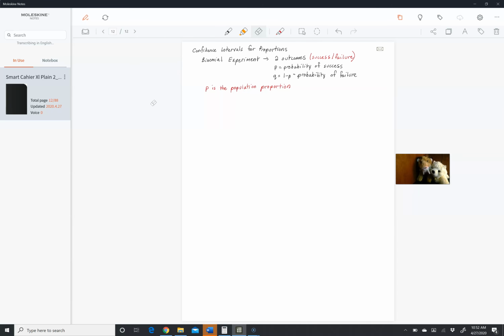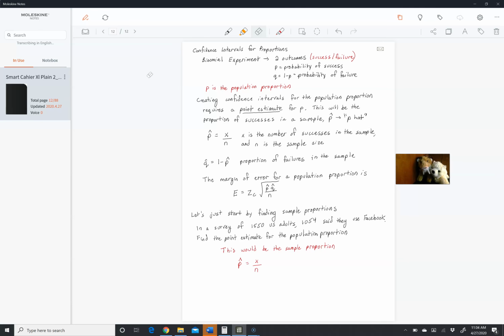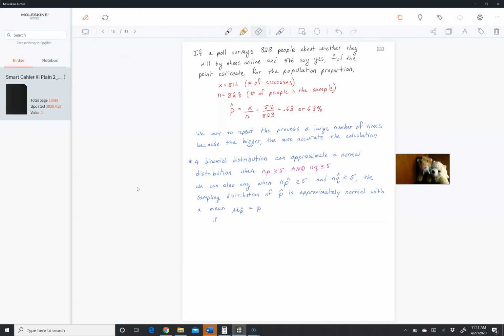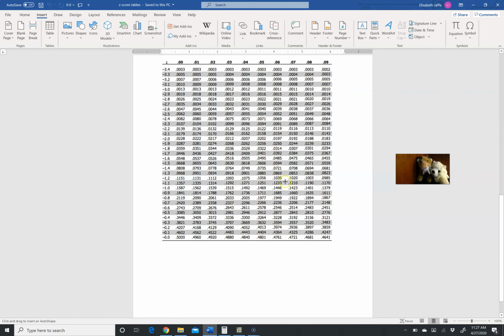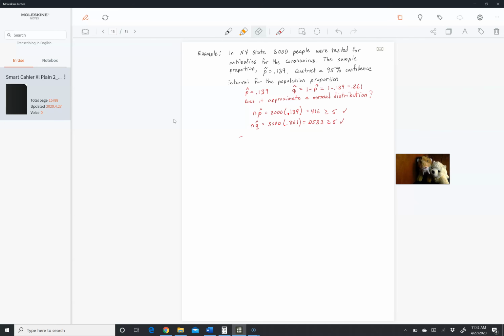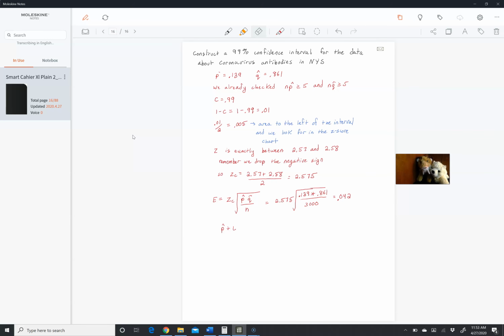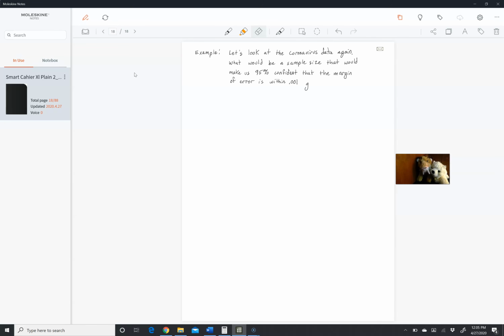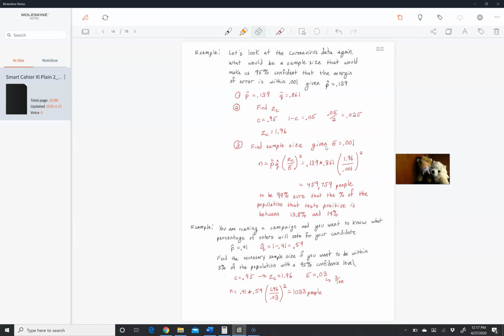Confidence Interval for Proportion